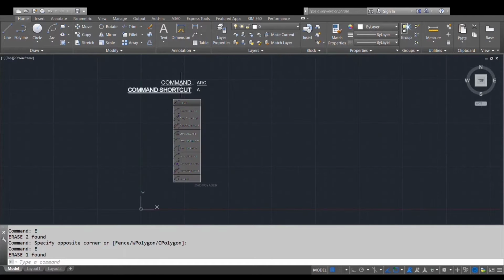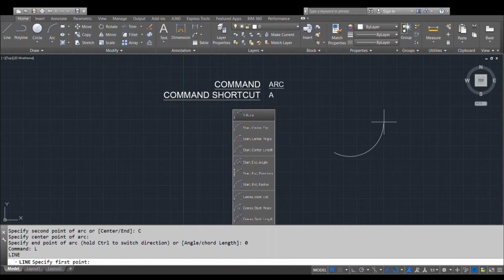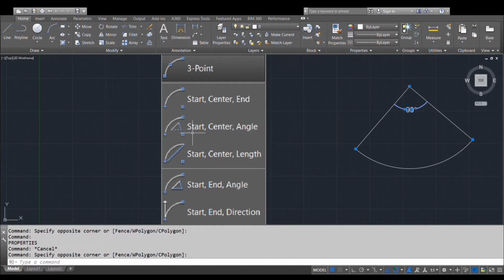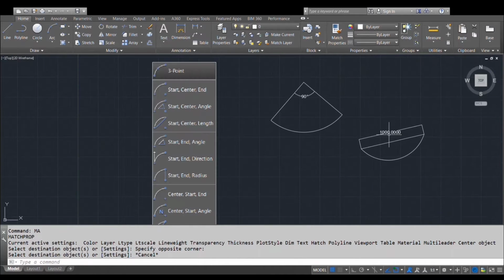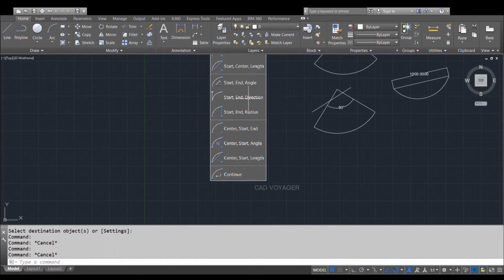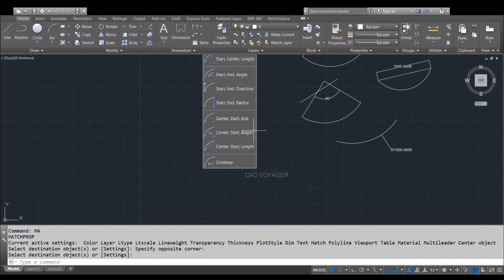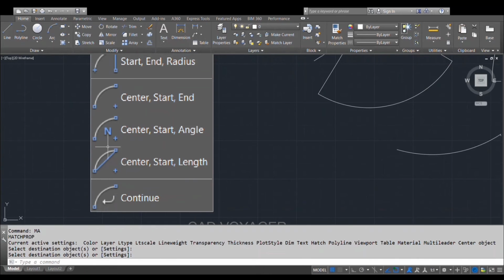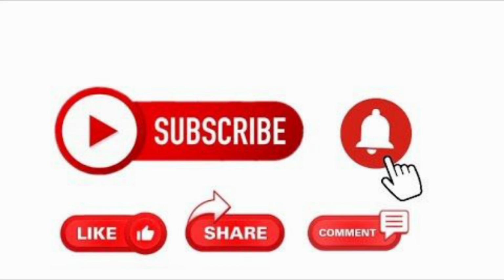Arc Command With All Possible Method Explained in English |AutoCAD | CADVOYAGER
For best experience please open autocad in your desktop and try out the steps involving in these commands.
In this video we have discussed about the Arc command.
we have explained in detail about the Arc command.
Also we have explained the various method of drawing the arc
1. 3 Point arc
2. Start, Centre, End Arc
3. Start, Centre, Angle Arc
4. Start, Centre, Length Arc
5. Start, End, Angle Arc
6. Start, End, Direction Arc
7. Start, End, Radius Arc
8.Centre, Start, End Arc
9.Centre, Start, Angle Arc
10.Centre, Start, Length Arc
11. continue arc
Special Thanks to Autocad.